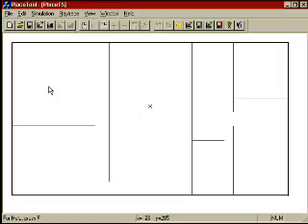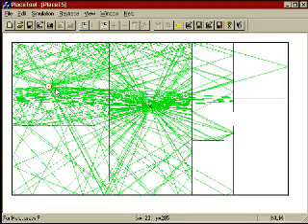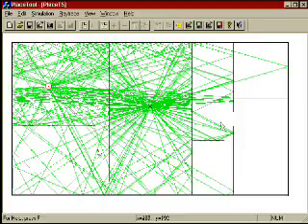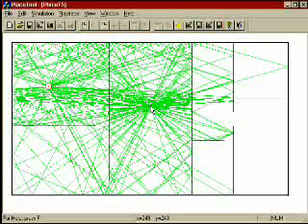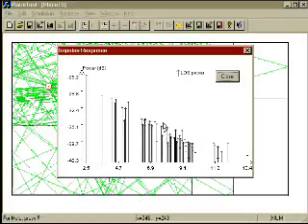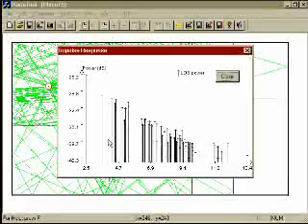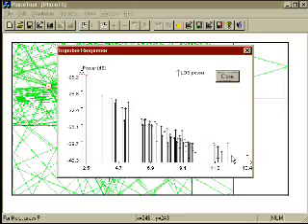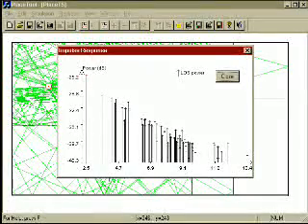Ray Tracing Demo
This video provides a demo on the 2D Ray Tracing software which was designed by Tim Holt and extended Wren Xu at CWINS, WPI in 1990's.  The objective is to demonstrate the general idea of Ray Tracing for the beginner students.